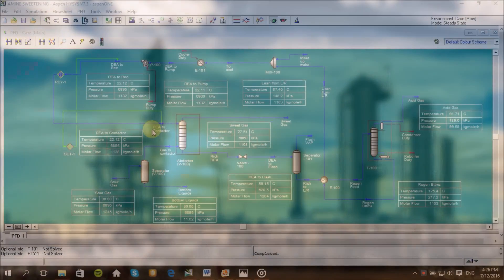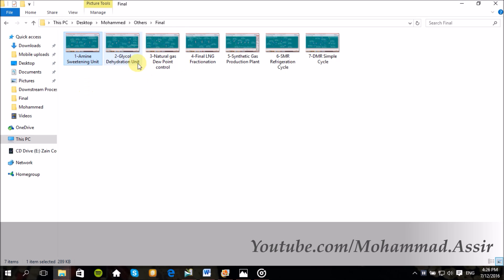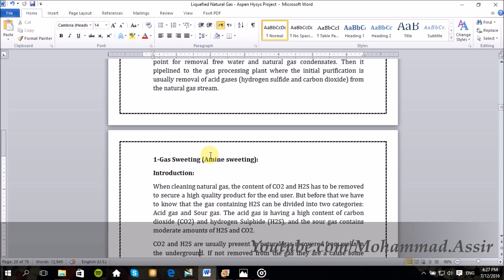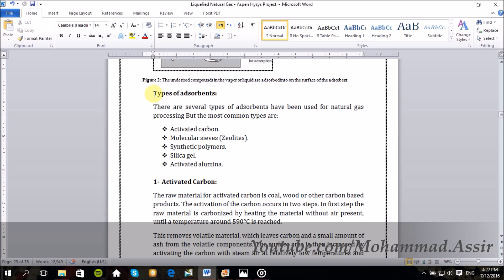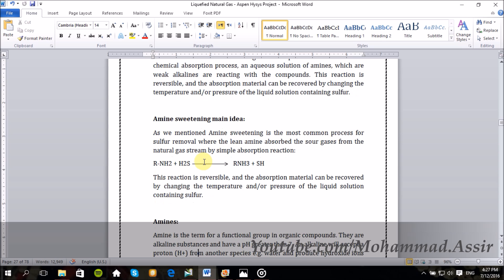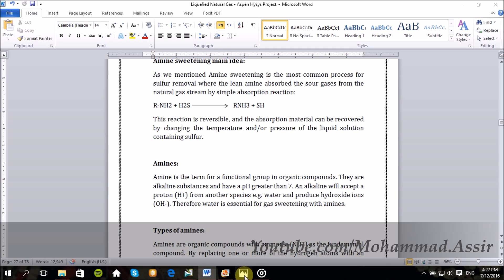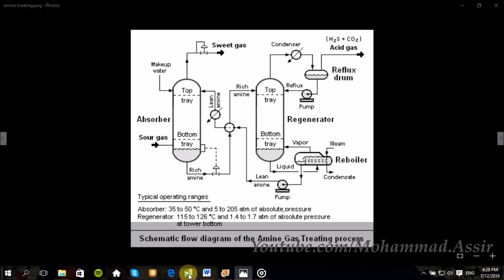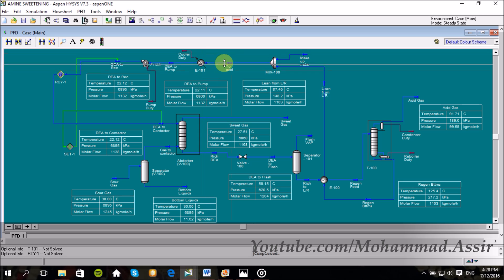1-Gas Processing - Amine Sweetening Process with Aspen hysys 7.3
1-Gas processing course with Aspen hysys 7.3 /
2-First Process Simulation : (Amine Sweetening Process - Aspen hysys 7.3). / (Musical Video).

Eng.Mohammed Assir
Al Neelain University - Chemical Engineering Department. (Batch - 2014).